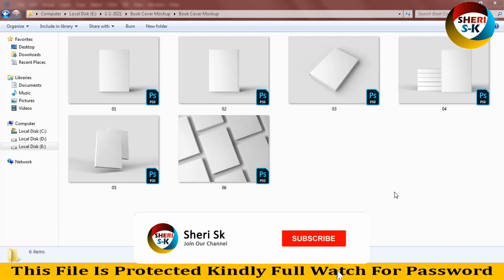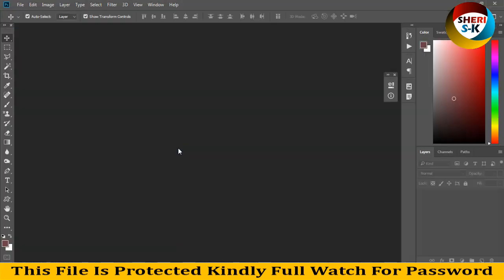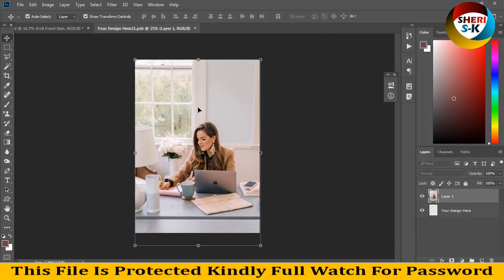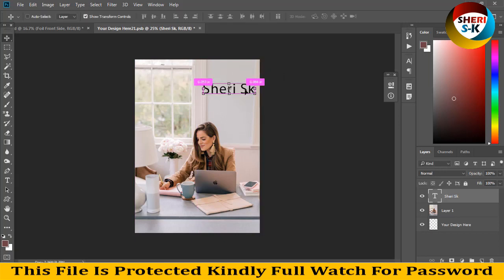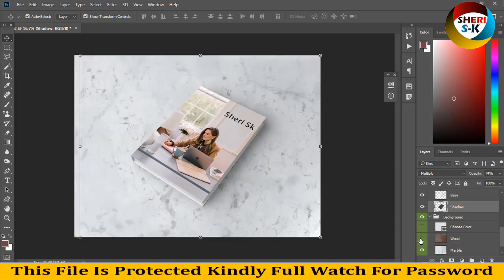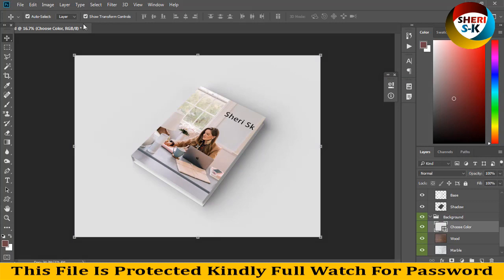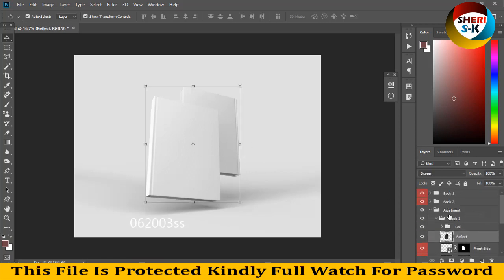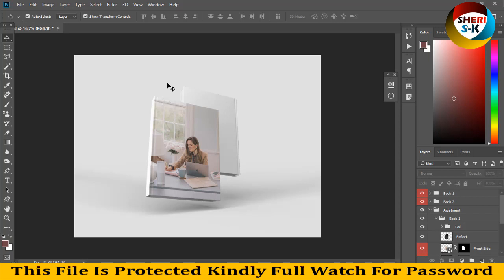6 Professional Book Cover Mockup With Backgrounds Download In PSD Files |English| Photoshop Tutorial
Photoshop Files Templates
Brochures Templates
Business Cards Templates
Tri-Fold Templates
T-Shirts Templates
Bi-Flod Templates
Frames Templates
Book Cover Templates
Infographic Templates
Wedding Album Cover Templates
Professional Stationery
Youtube Thumbnails Templates
Certificate Templates
Banners Templates
Stickers Templates
Logo Templates
Letterhead Templates
Flyers Templates
Poster Templates
Cv Resume Templates
Slideshow Templates
Promo Templates
Logo IntroTemplates

book cover template
book cover
book cover mockup
book cover design
3d book cover
ebook cover
cover template psd
book cover creator
book cover design
3d ebook cover design
3d ebook cover
ebook cover template
mockup templates
mock up
book cover maker
the best 12 book cover mockup templates
mock up template
book cover mockup psd template
mockup template
cover design
book cover design template
cover,book cover psd template
kdp book cover template
template book cover word